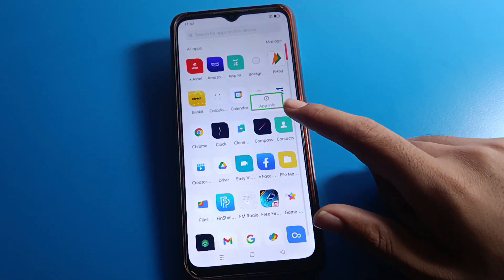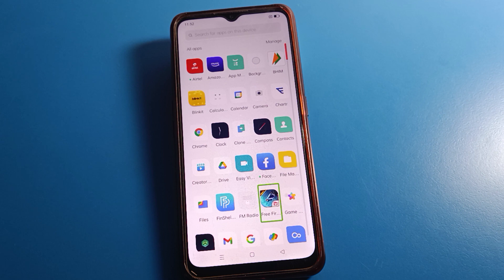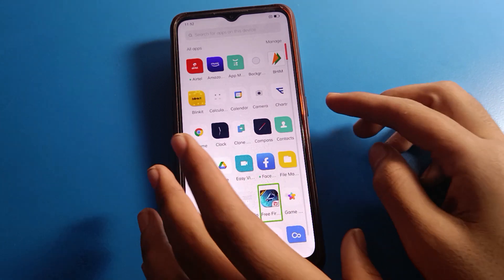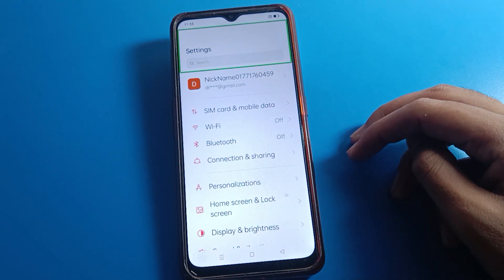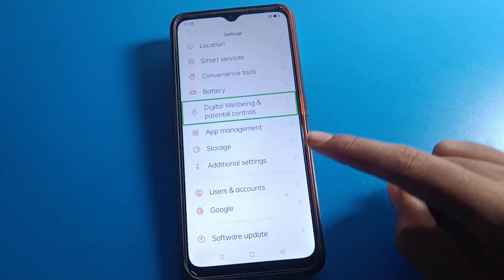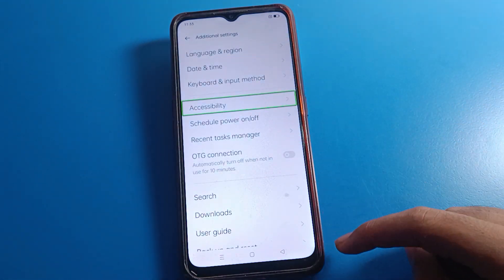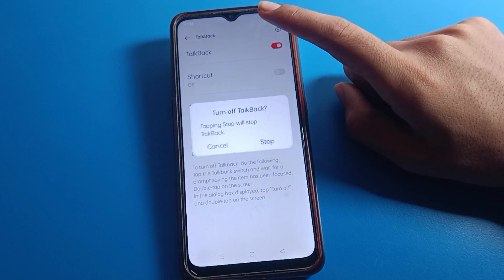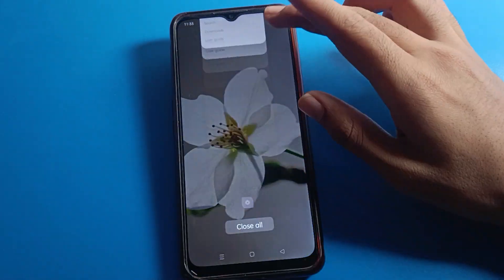How to disable talkback oppo A57e, talkback off setting